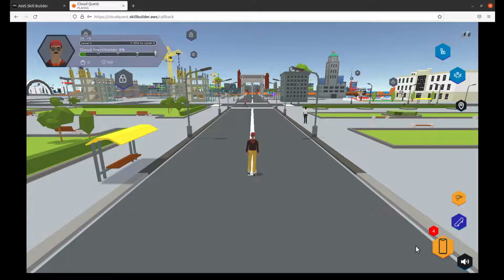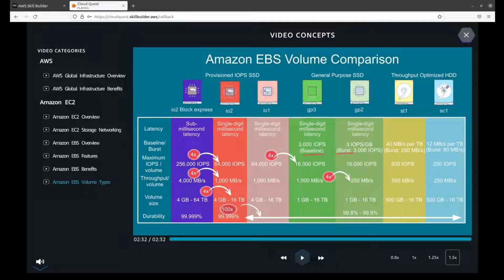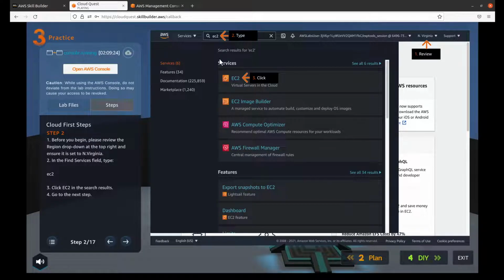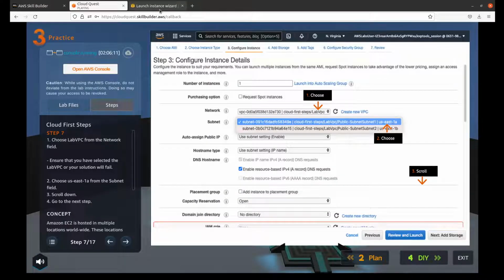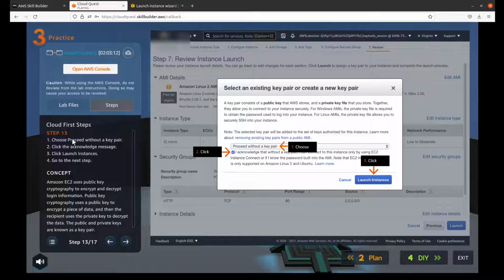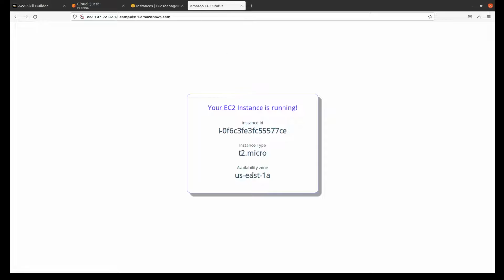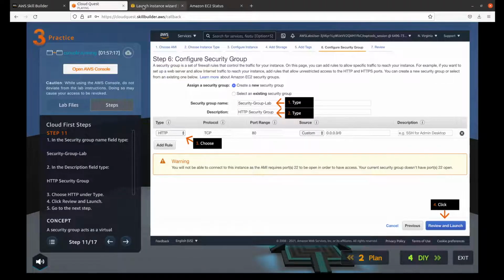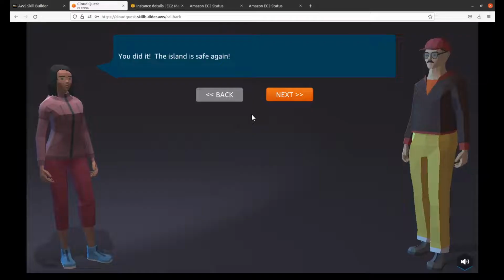AWS Cloud Quest - Cloud First Steps - You get a house after completing this assignment!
Exploring AWS Cloud Quest. Good stuff. A nice way to learn. It's FREE too!